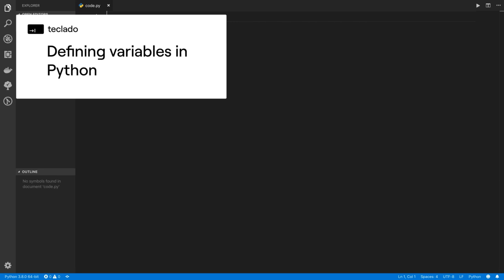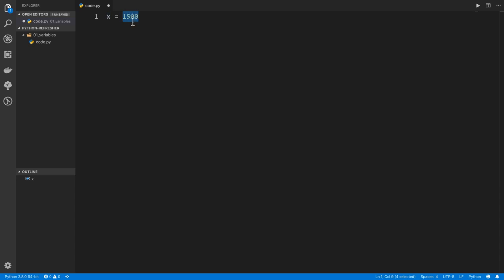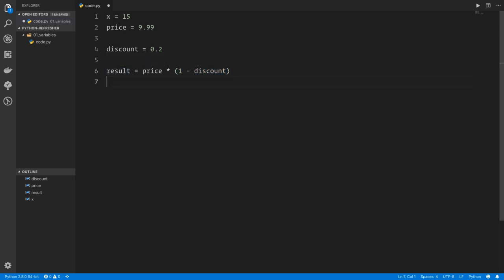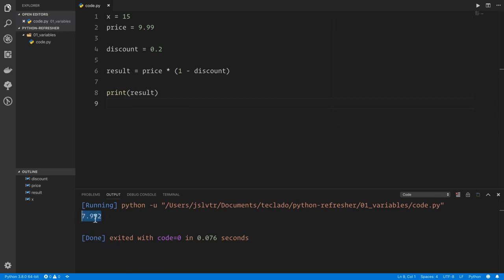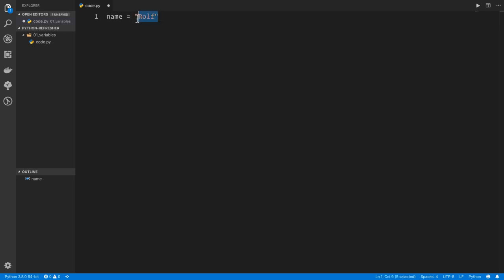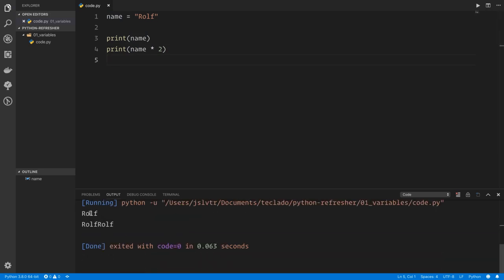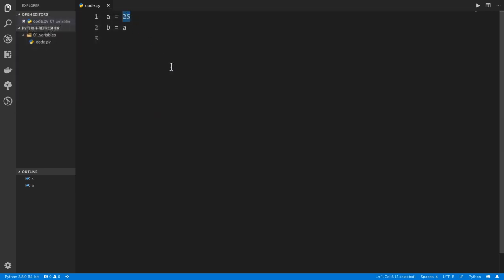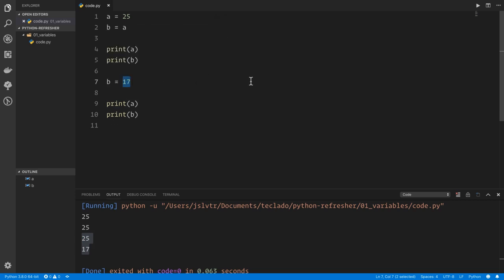video23 1 Variables in Python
Python Reference / Refresher: Variables in Python